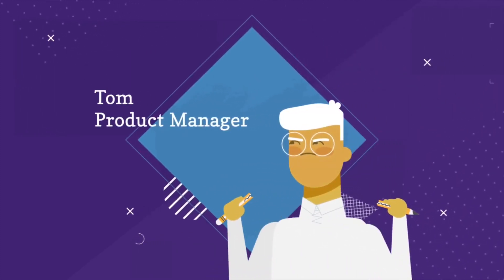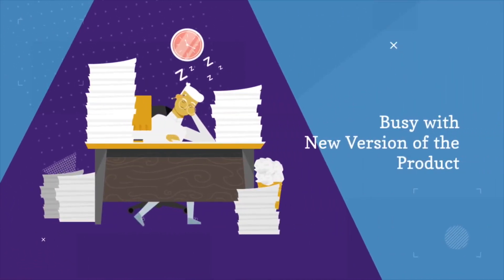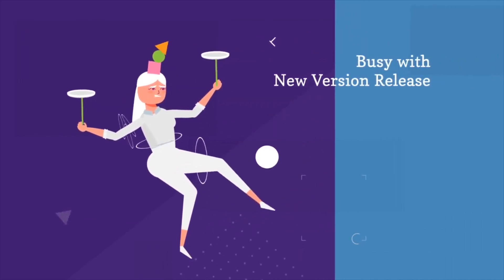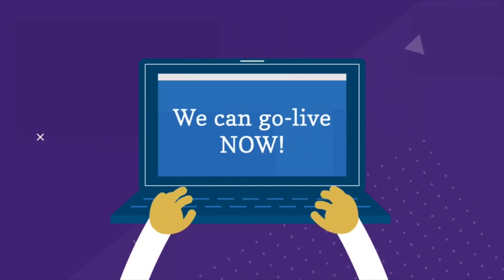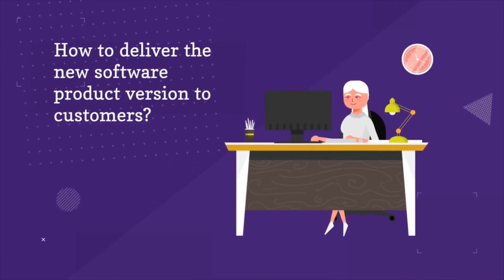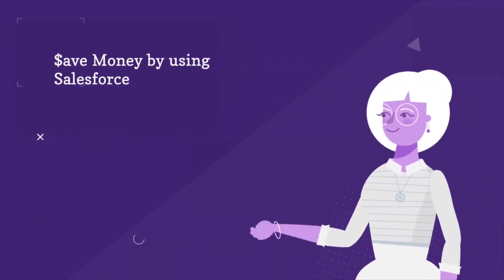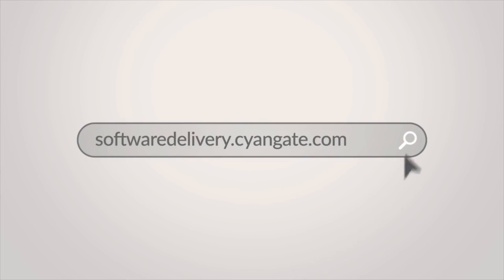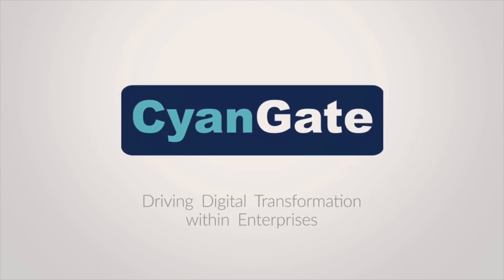Software Product Delivery Lightning Bolt Solution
Distribute Your Software Product(s) without Any Restrictions!
Delivering digital product content has never been easier. Using Salesforce Communities, IT and Software vendors can distribute software, track customer/ partner activity real-time and provide support.